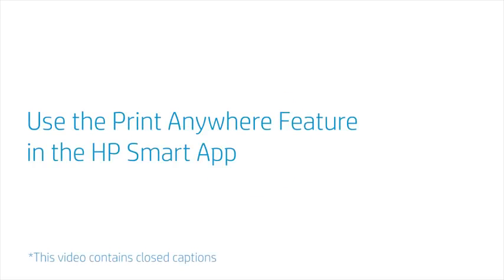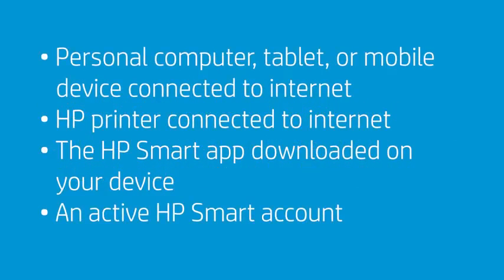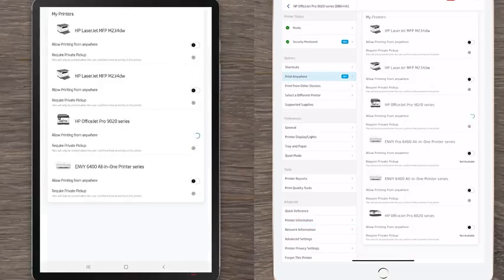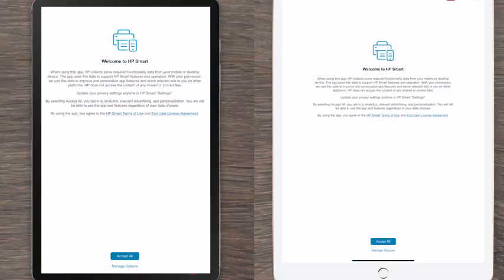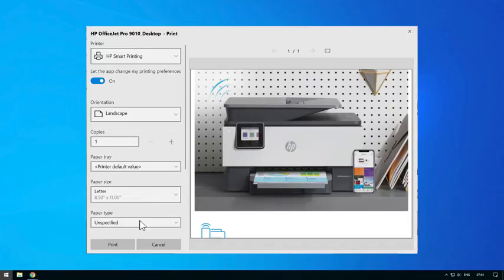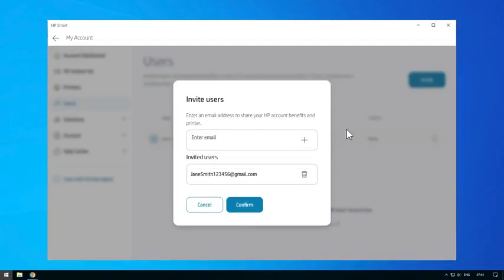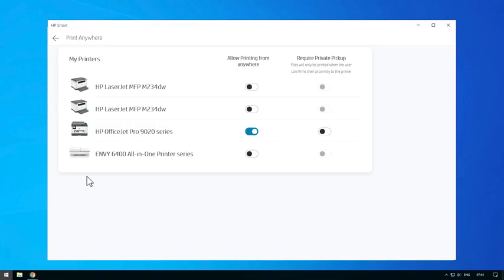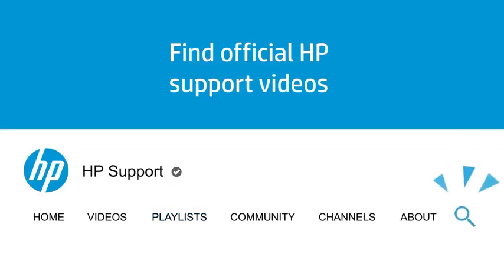Use the Print Anywhere Feature in the HP Smart App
This video will explain the Print Anywhere feature included on the HP Smart app for eligible HP+ and Instant Ink printers. This includes activating Print Anywhere, adding other users to your account, and enabling the Private Pickup feature.

Our Latest updates on all Information Technology and Mobility Products. Will Make the buyer to understand each products better and purchase the right product that they are looking out. We are Dealing with all International brands Like HP, Lenovo, HPE, Samsung, LG, Benq, D-link, Hikvision, Sony, Commscope, Honeywell, Posiflex, Rugtek, Asus, JBL, Western Digital, Seagate & Nvidia. With 27 years of Legacy and being one of the leading distributor in South India making us also an industry Expert. We thank you all for the support and looking forward to serve better in the future.